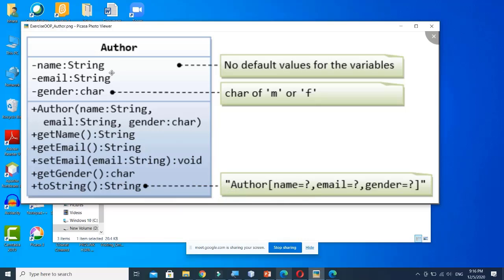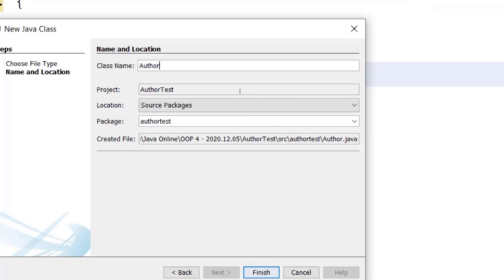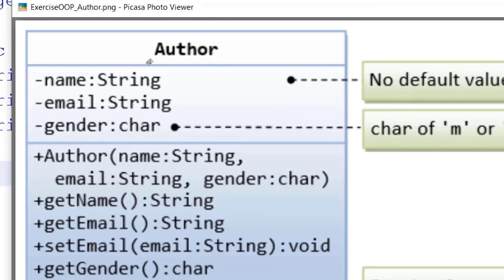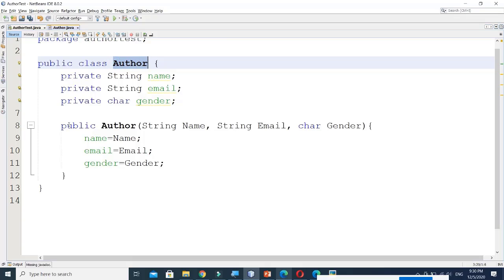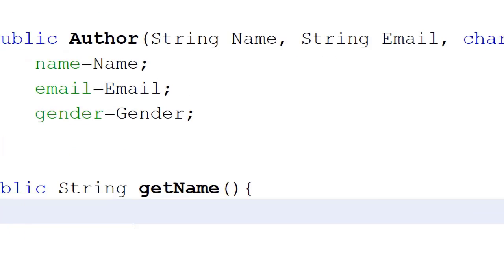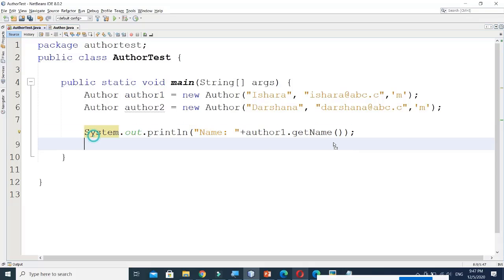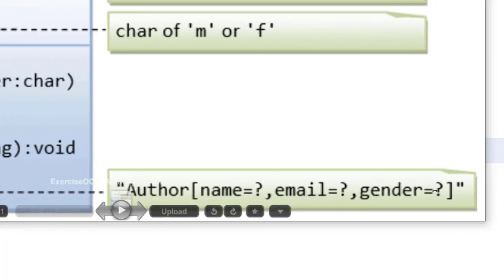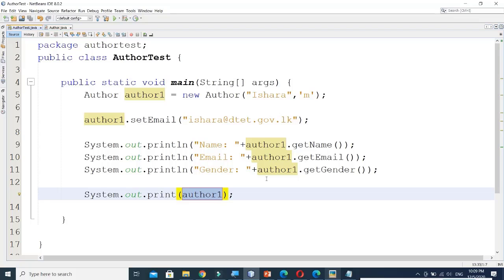Java | Constructor | Encapsulation | Getter | Setter | Constructor Overload